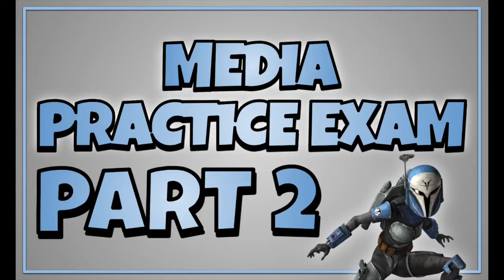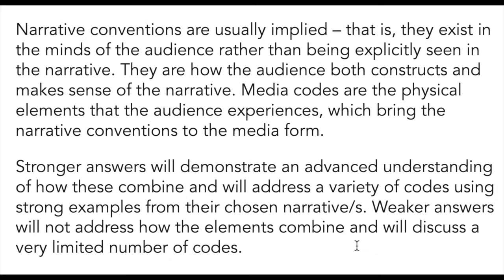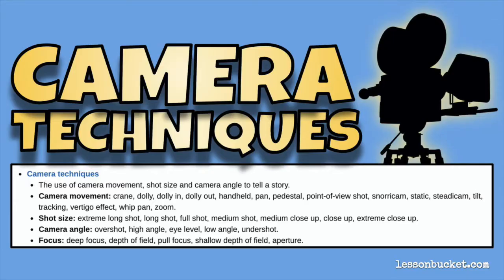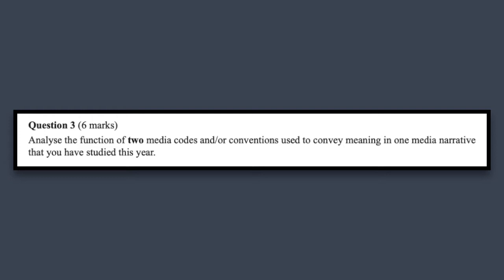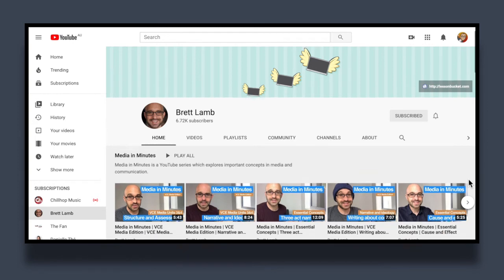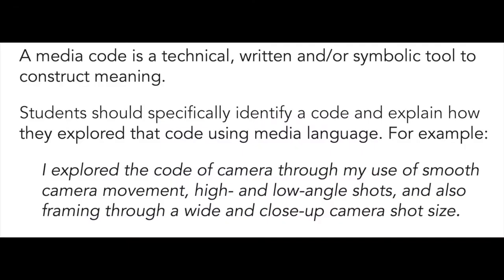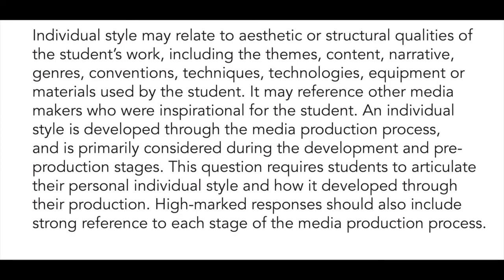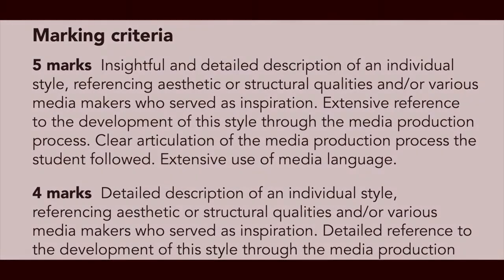Media Practice Exam Review - Part 2